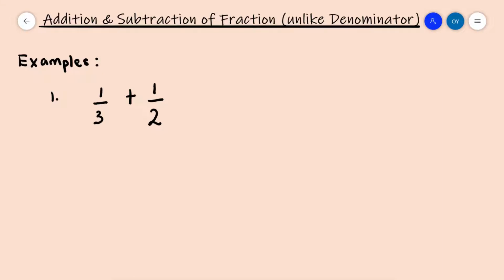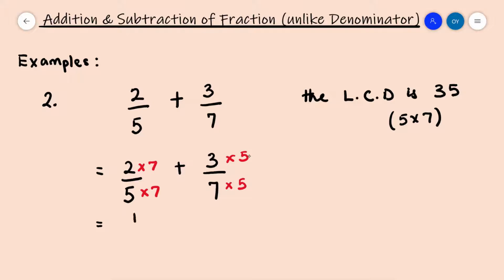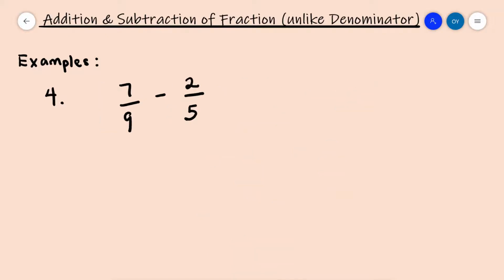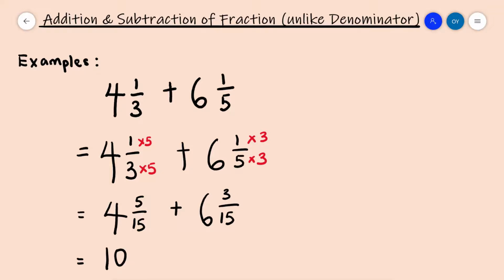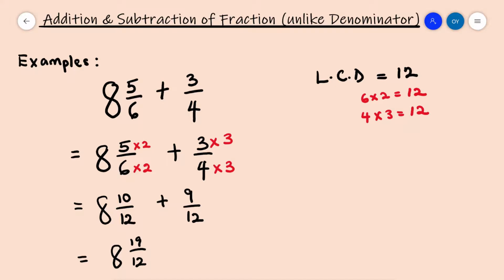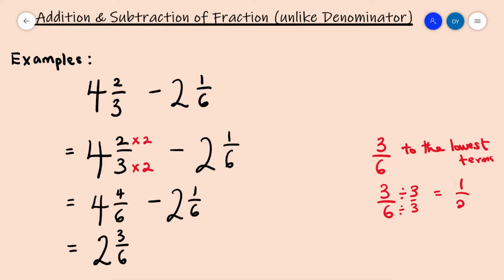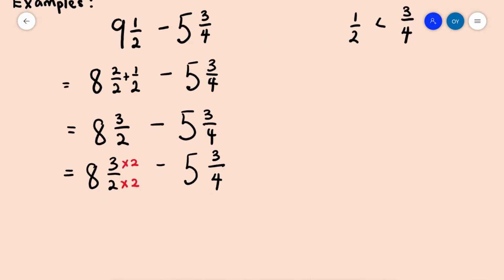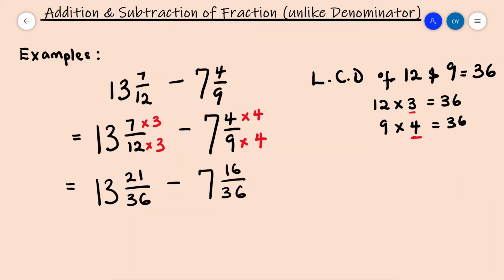Addition And Subtraction of Fraction (Unlike Denominator)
Get ready to dive into the fascinating world of fractions and uncover the secrets to successfully adding and subtracting fractions with different denominators. Join us as we explore techniques to find a common denominator, simplify fractions, and perform precise calculations. Through interactive examples and step-by-step explanations, we'll guide you through the process of adding and subtracting fractions, enabling you to master this essential skill in no time. Get ready to conquer the challenges of fractions and elevate your mathematical abilities.

Example: Add 1/3 + 2/5.

Solution:
To add fractions with unlike denominators, we need to find a common denominator.

Step 1: Find the least common multiple (LCM) of the denominators, which in this case is 15.

Step 2: Rewrite the fractions with the common denominator:

1/3 = (1 * 5)/(3 * 5) = 5/15

2/5 = (2 * 3)/(5 * 3) = 6/15

Step 3: Now that both fractions have the same denominator, we can add their numerators:

5/15 + 6/15 = 11/15.

Therefore, the sum of 1/3 and 2/5 is 11/15.

Now let's move on to an example of subtracting fractions with unlike denominators:

Example: Subtract 3/4 - 1/6.

Solution:
Again, we need to find a common denominator.

Step 1: The least common multiple (LCM) of 4 and 6 is 12.

3/4 = (3 * 3)/(4 * 3) = 9/12

1/6 = (1 * 2)/(6 * 2) = 2/12

Step 3: Now that both fractions have the same denominator, we can subtract their numerators:

9/12 - 2/12 = 7/12.

Therefore, the difference of 3/4 and 1/6 is 7/12.